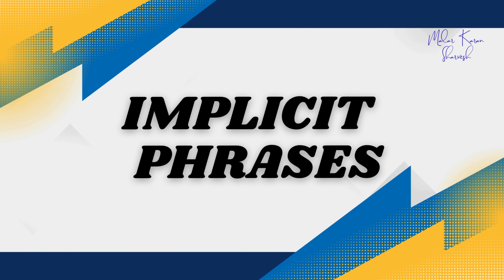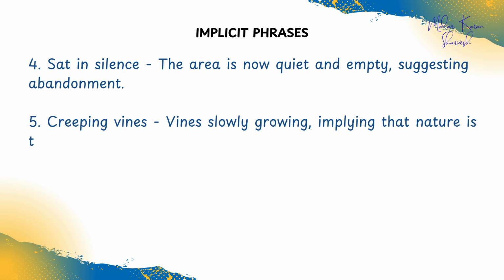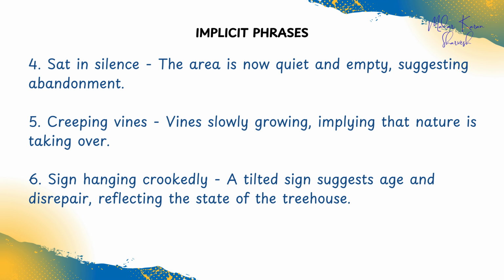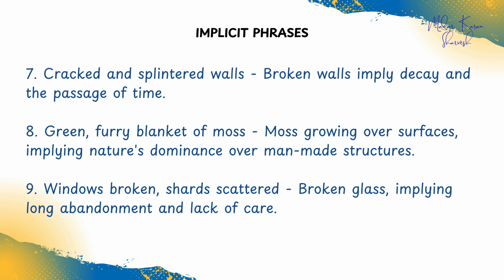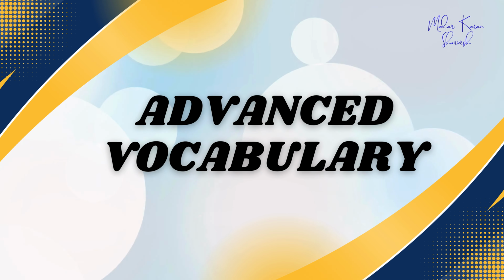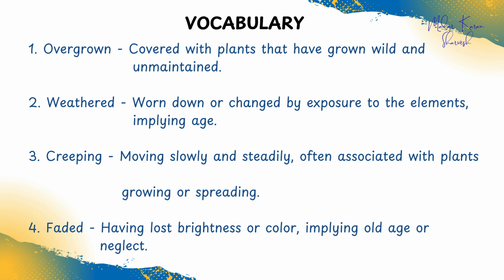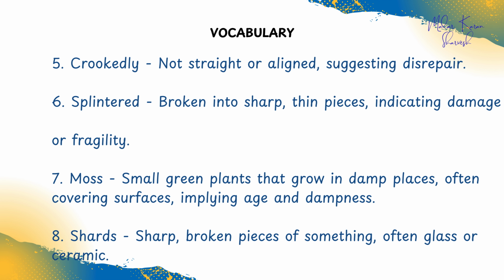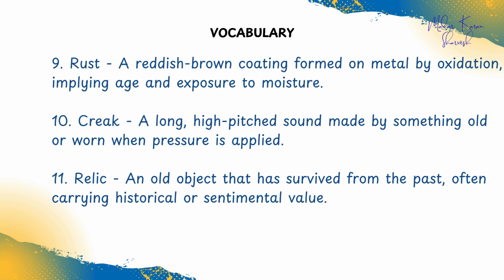English First Language Descriptive writing: Year 6 : The Abandoned Treehouse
Welcome to our IGCSE English Channel 🎥✍️
Join us as we explore the art of descriptive writing for the IGCSE EFL exam. Our videos provide tips, examples, and strategies to help you improve your writing skills. From vivid imagery to effective word choice, we've got you covered. 📚🖊️ Let's write our way to success! 🌟

Please support our company.